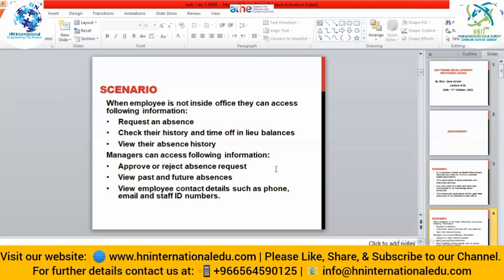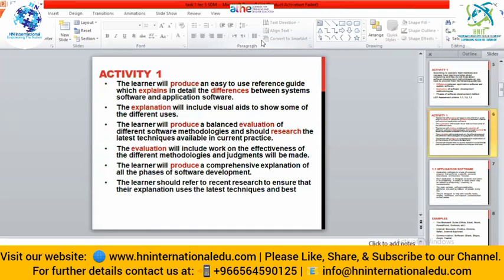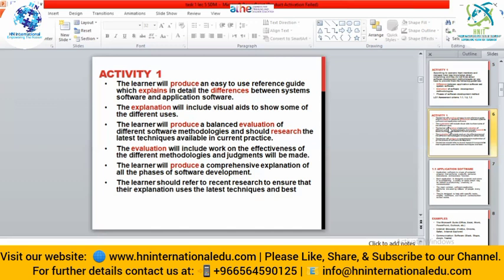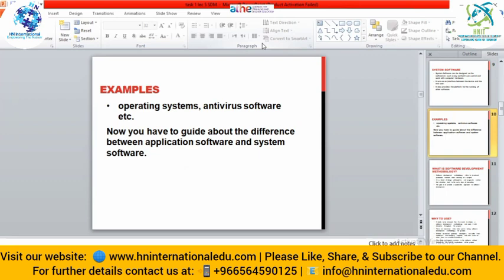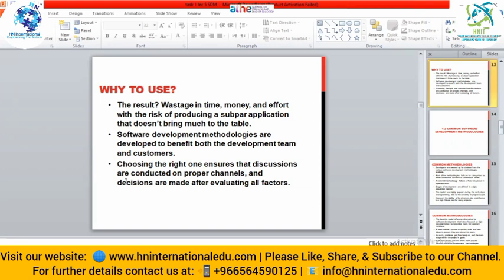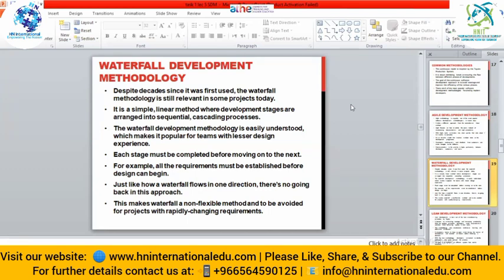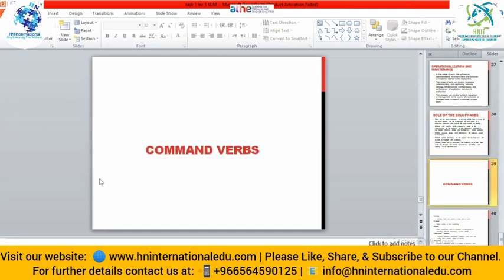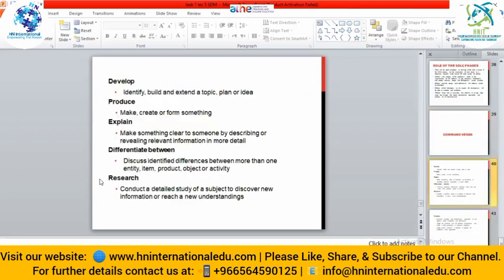Software Development Methodologies Lecture No. 05 B2 ATHE Level 4 & 5 Computing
➤ MBA
➤ MSc. Information Technology
➤ Accounting
➤ Business & Management
➤ Computing
➤ Education & Training
➤ Health & Social Care
➤ Law